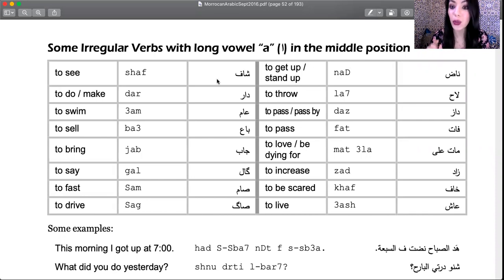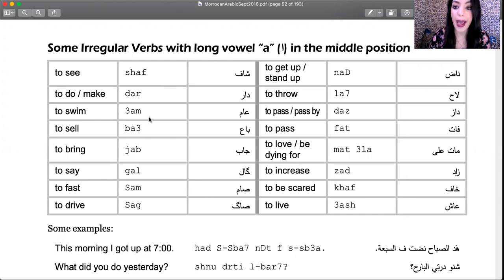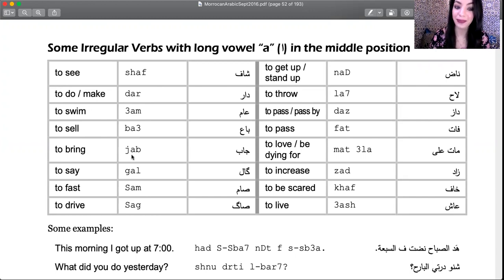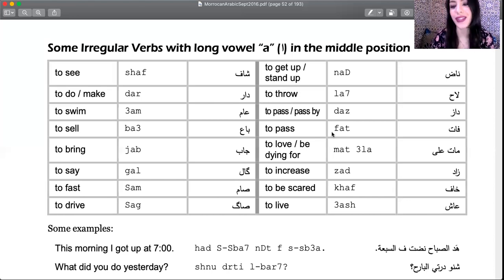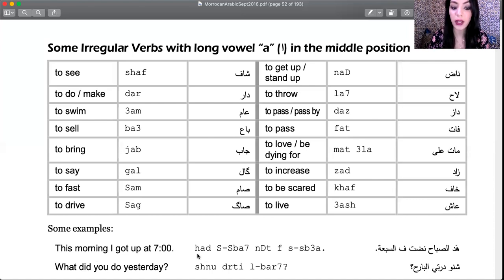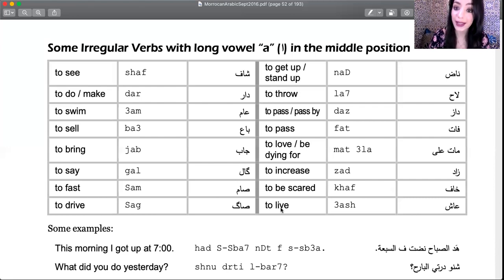Day 26 of the Darija Pronunciation Challenge- Verbs with vowel in the middle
This is our 26th Darija Fluency Challenge, this will be for 30 days. you can records your video, share it in your instagram and tag me, i will correct you and tell you what you've done wrong.

Improve your Darija  Vocabulary, Listening, Speaking More and More..